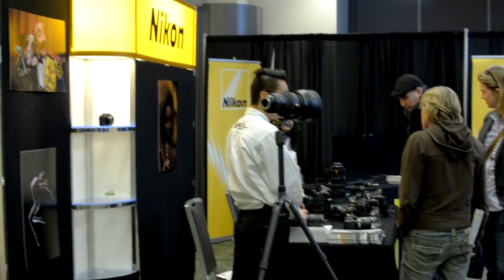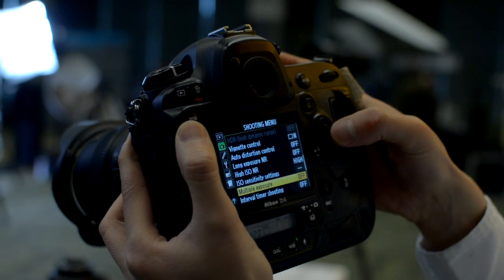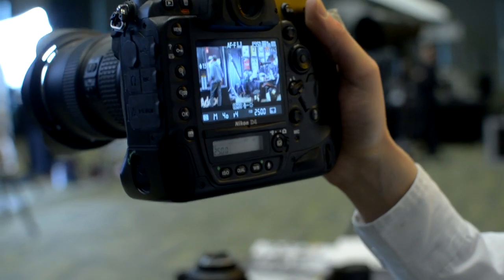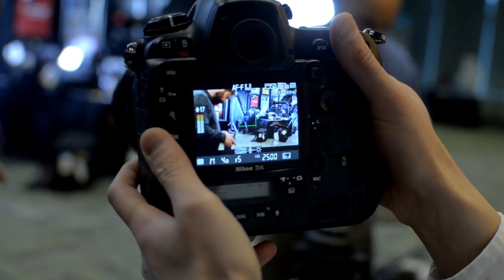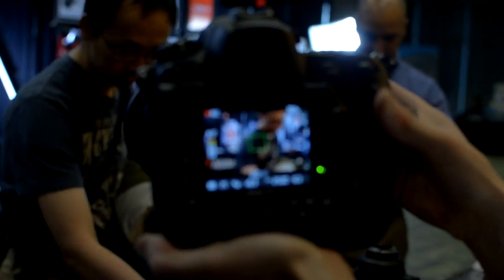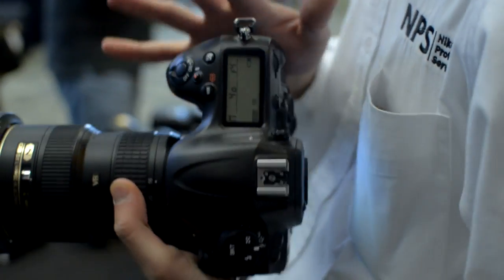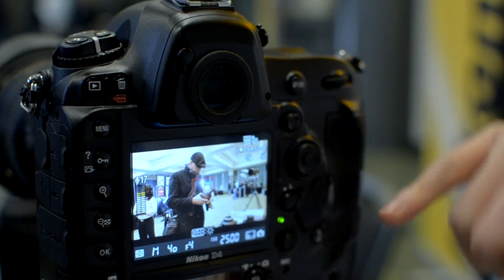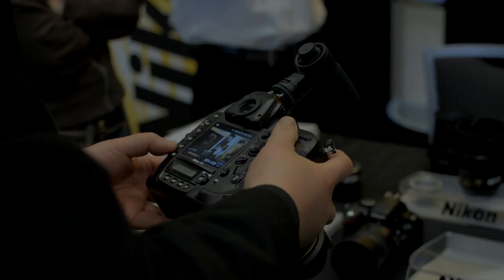Nikon D4 Video Mode & Nikon D800 Video Settings Explained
I recently had a chance to speak with Nikon Canada about the video shooting capabilities of their new full frame cameras, the D4, D800 and D800E. A special thanks to Nikon Canada for the walk-through.

For a full spec list of the video shooting capabilities of these little gems, check out my video production blog: